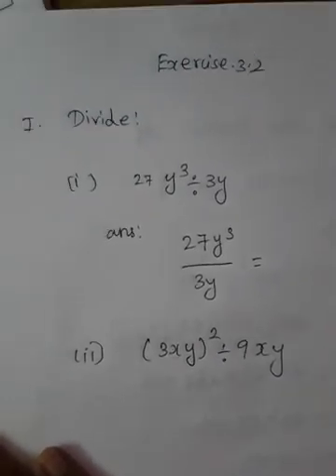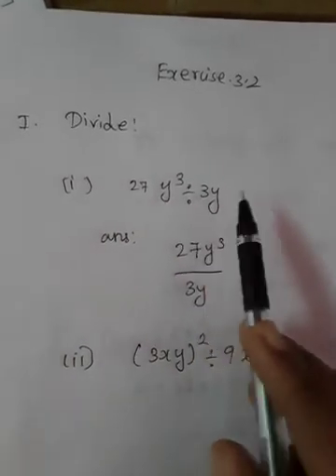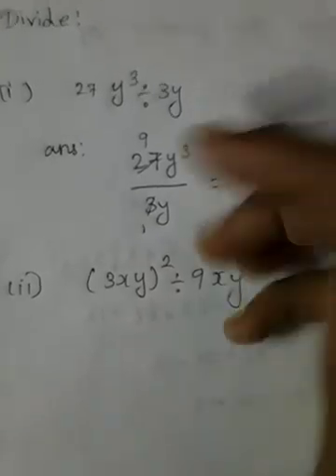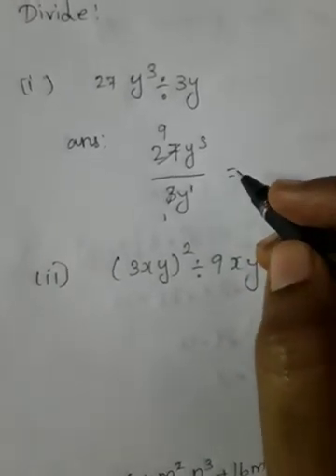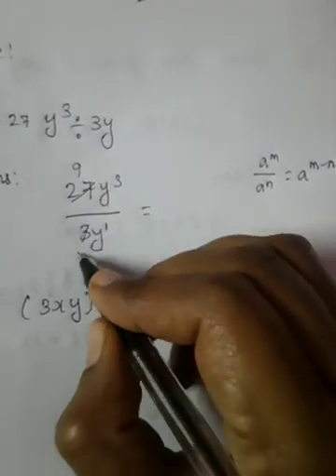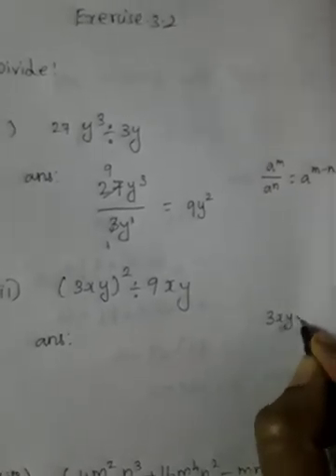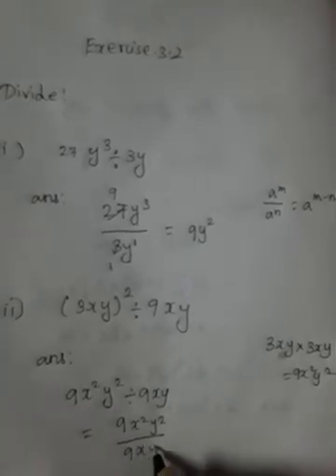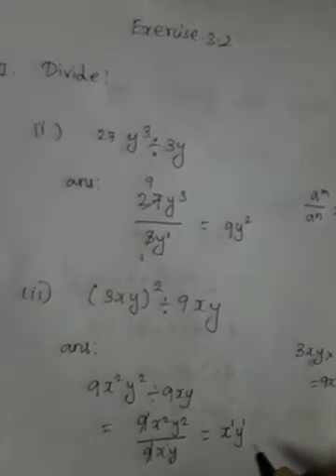8std (term 1) exercise 3.2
Division in algebra